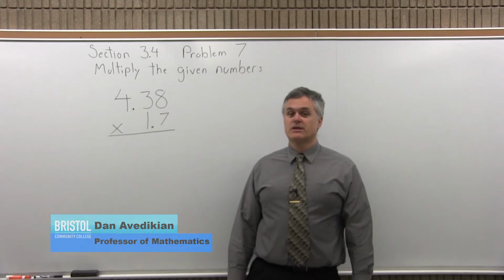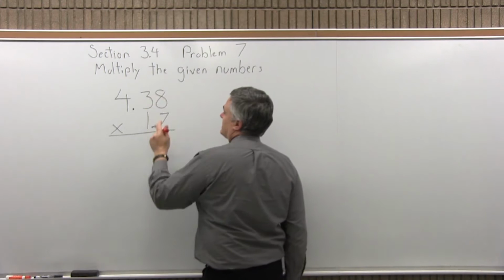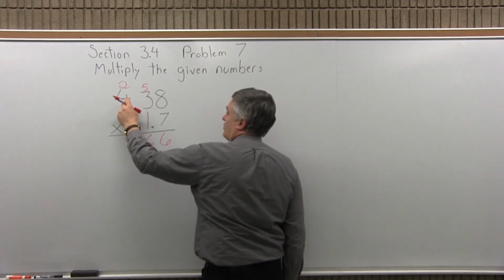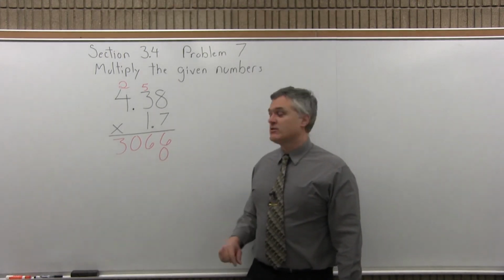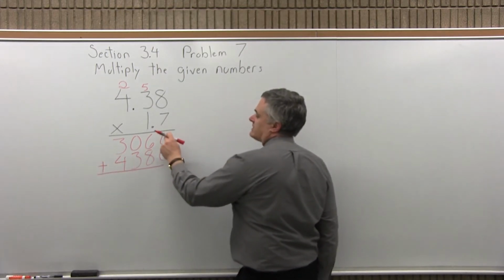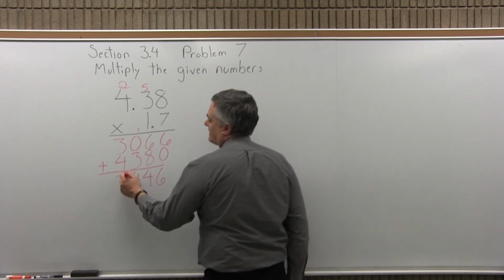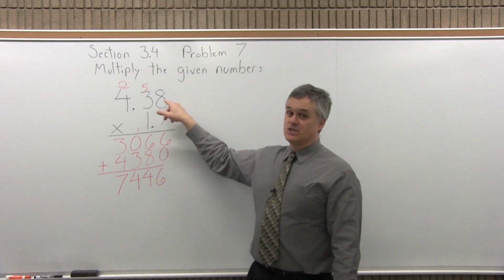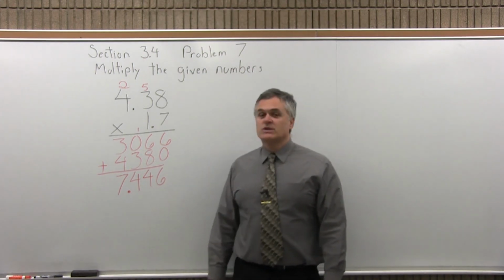MTH 060 : Section 3.4 Problem 7 - Mathematics with Dan Avedikian